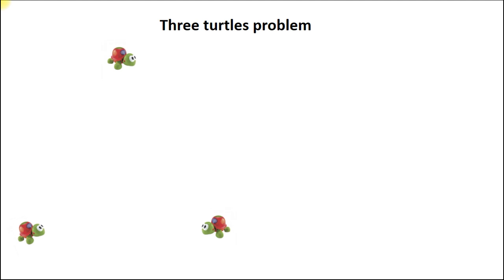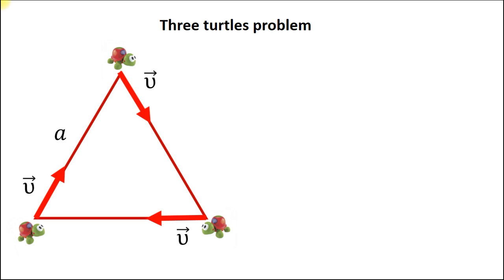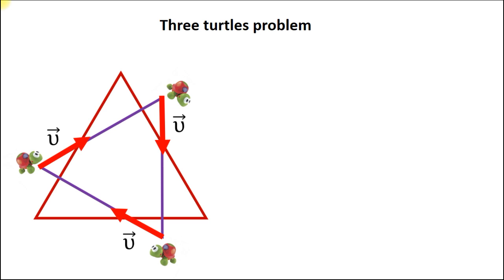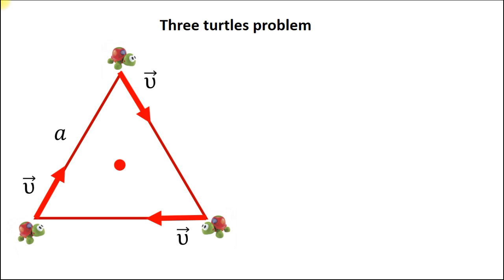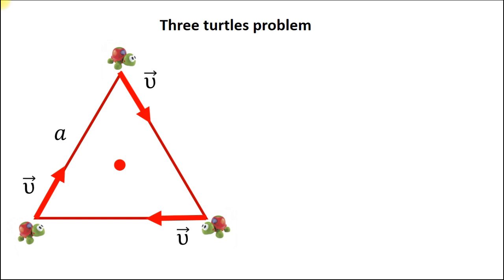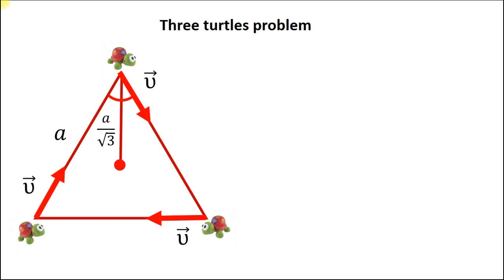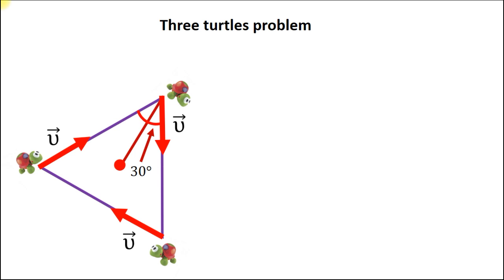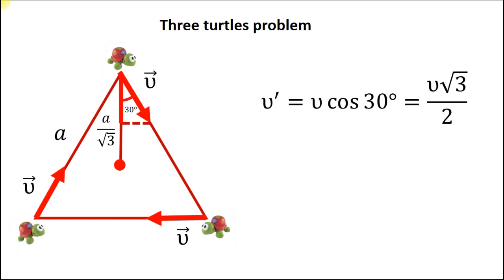Three turtles problem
Imagine that you have three turtles sitting at the vertexes of an equilateral triangle with side length of a. And all of them start moving with the same velocity of v. The first turtle always directs its motion to the second turtle, the second turtle to the third turtle, and the third turtle to the first one, again.

So at the next moment, after each turtle moves at some distance, it still directs its motion towards the adjacent turtle. So, our triangle rotates and decreases in dimensions, but it still remains equilateral, due to the symmetry of the situation.

And it’s clear that motion will end when all turtles come to the single point. And this point will be the center of our triangle. So, the question is what is the time the turtles take to come to the center of triangle?